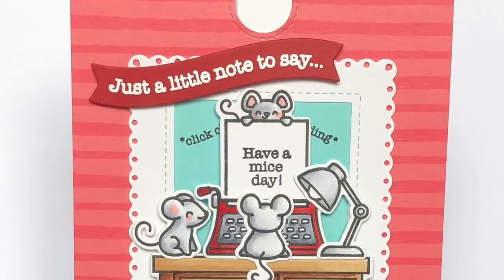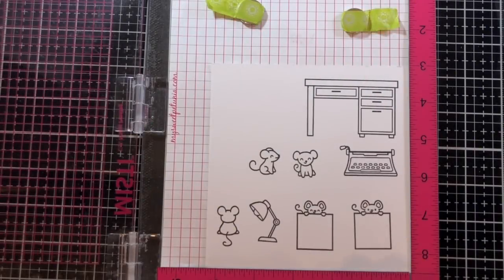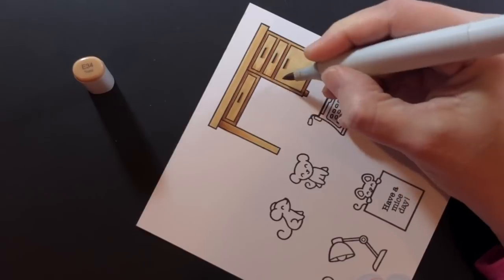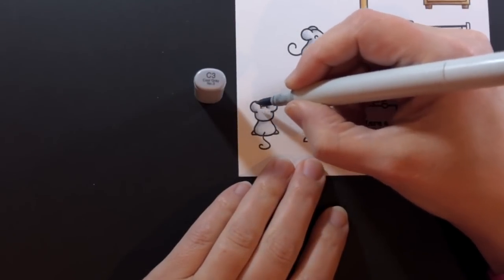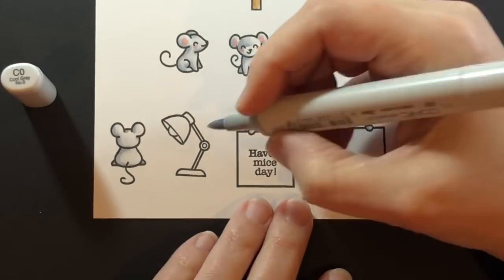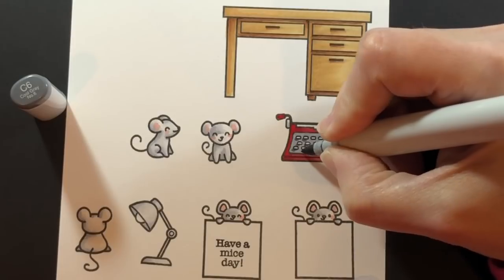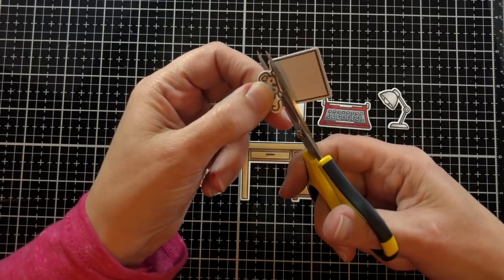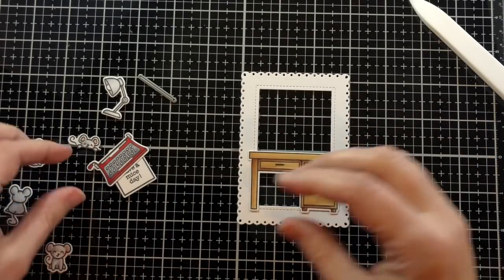How to make a pull tab card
to see our products, more ideas and inspiration! In this video, Lawn Fawn Video Design Team member, Kara creates a fun interactive card using the Let's Toast Pull Tab Add-On and our new You're Just My Type and Love Poems stamp sets!

• 80 lb. cardstock - white